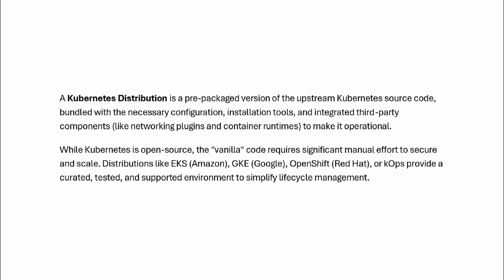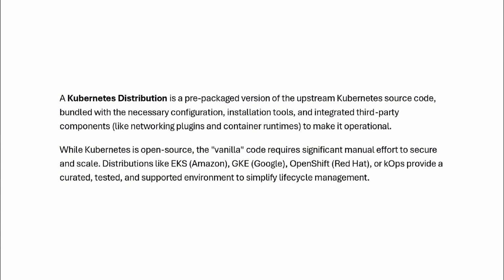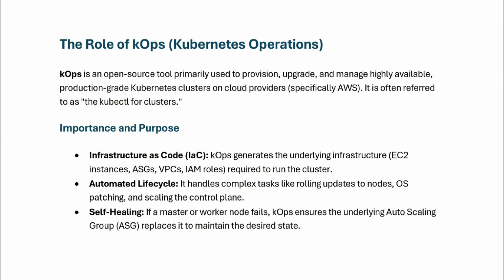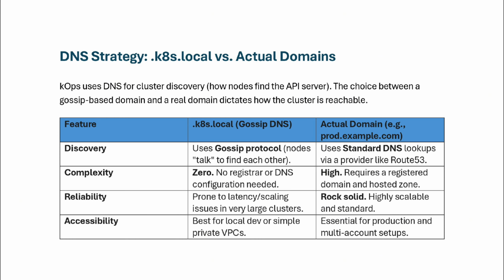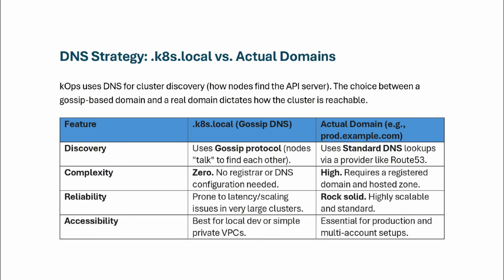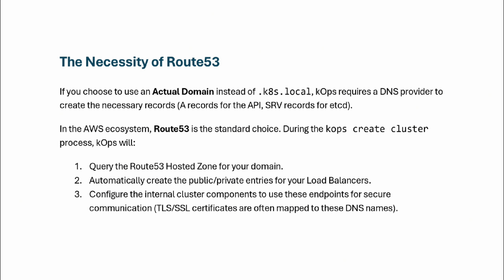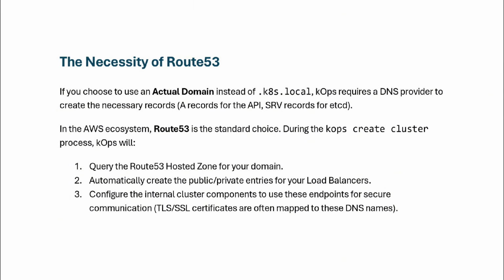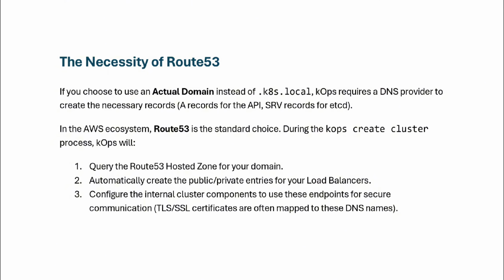Kubernetes with kOps: .k8s.local vs Domain, S3 State & Route 53 DNS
Dive deep into Kubernetes cluster management with this tutorial! 🚀
We’ll break down:
- Different Kubernetes distributions and why they matter
- How kOps simplifies cluster creation and management
- The difference between .k8s.local vs actual domain names in cluster setups
- Using Amazon S3 for storing cluster state and configurations
- Integrating Route 53 for DNS management in Kubernetes

Whether you’re setting up clusters for production or experimenting in dev environments, this guide will help you understand the moving parts behind Kubernetes infrastructure.